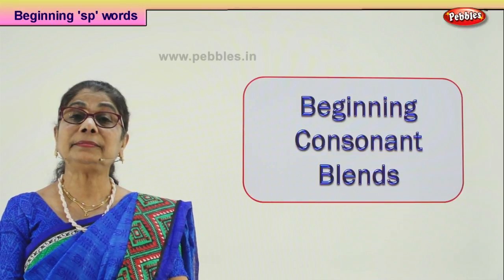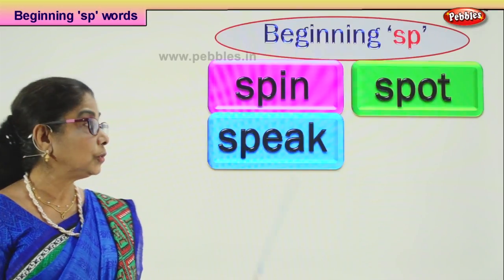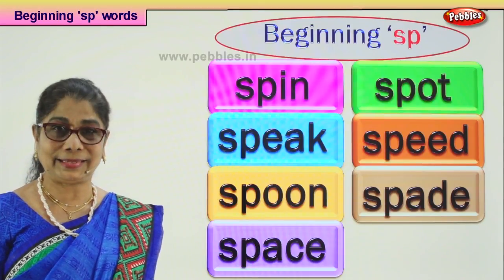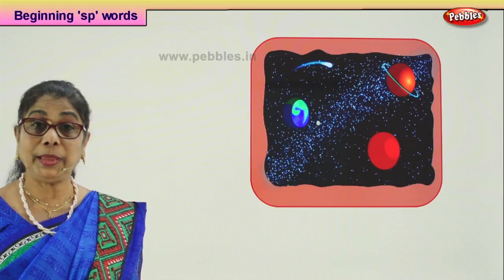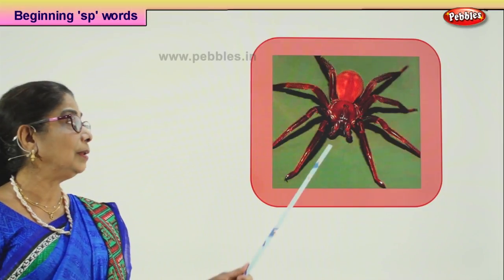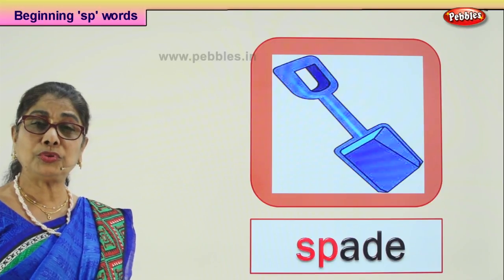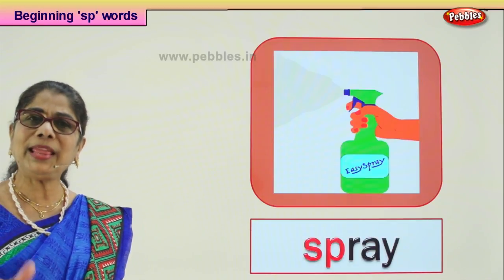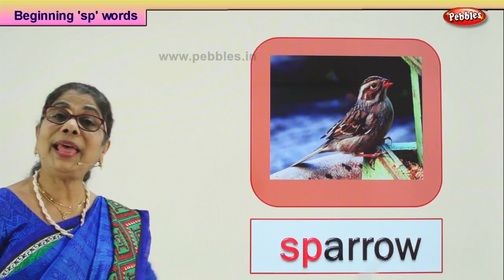Consonant Blends | beginning consonant blend 'sp' | Easy Phonetics | Phonics Learning Video part-95